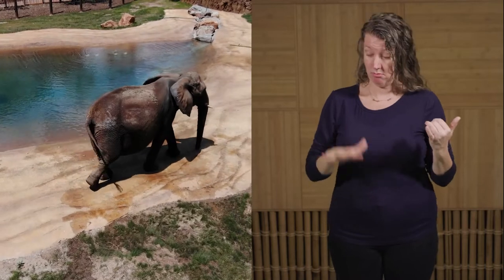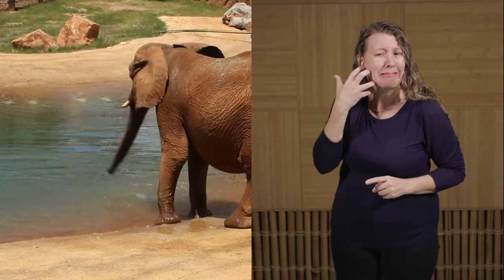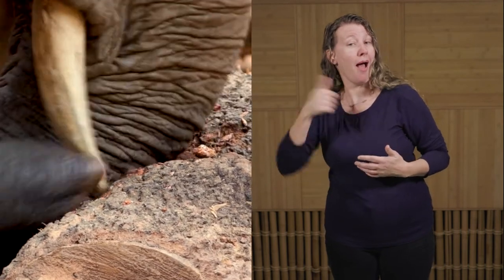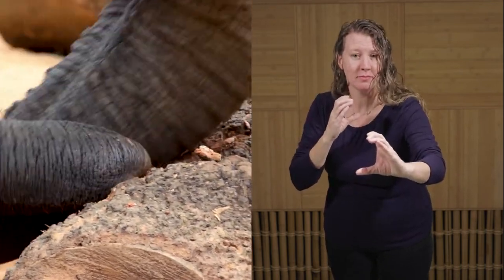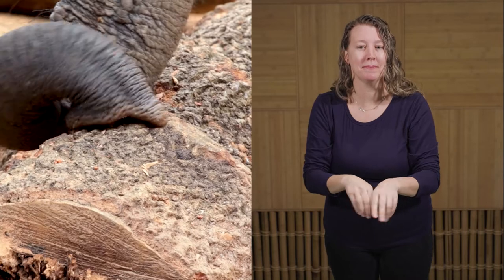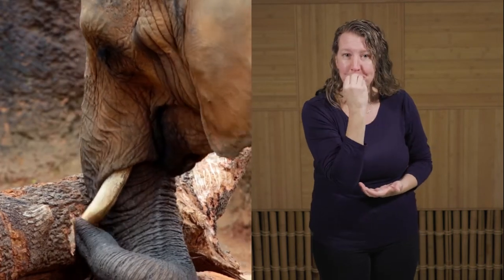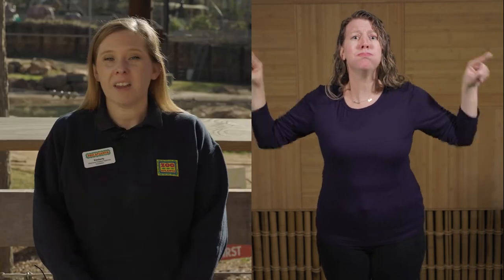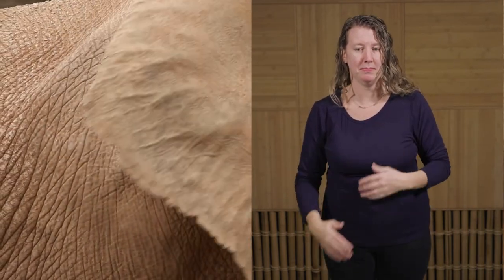Enhanced ID Video: African Elephant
This video version of the African elephant’s ID sign contains more information to enhance every Zoo guest’s visit. The content includes audio and video of a Zoo Atlanta Education team member, ASL Interpreter and captions.